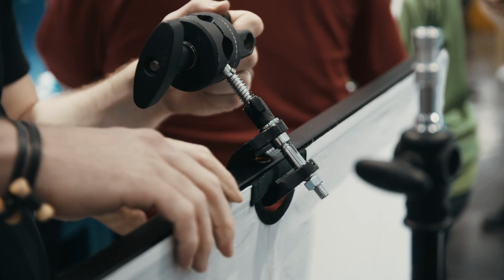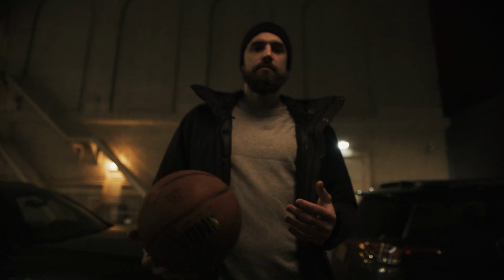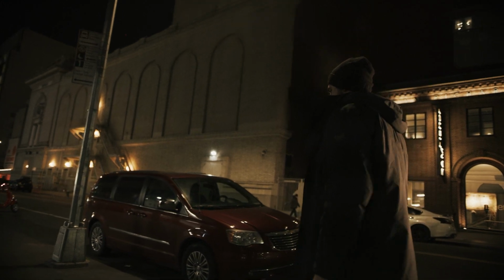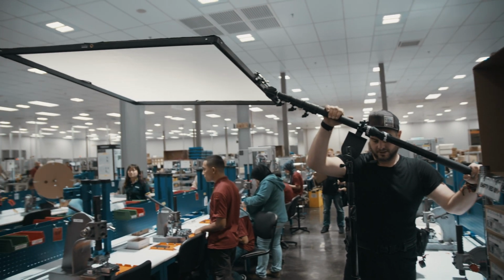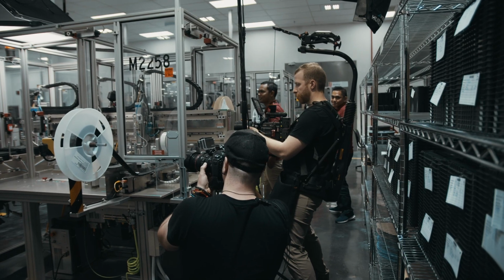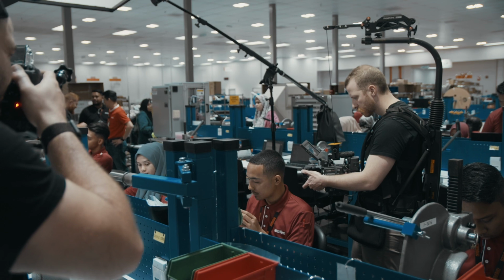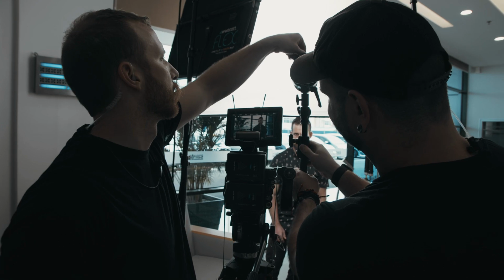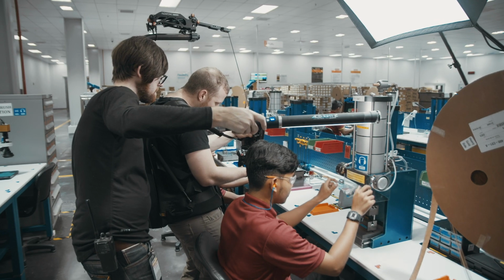Traveling With Westcott Lighting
The past few months we've been testing out the great lighting gear that the folks over at Westcott make and wanted to share our thoughts how its all been working out. We've traveled around the world with the LED Flex Cine series, along with a lot of the gaffing equipment Westcott offers too.